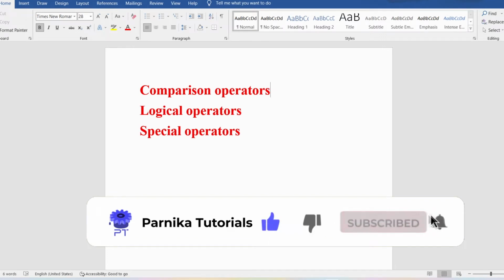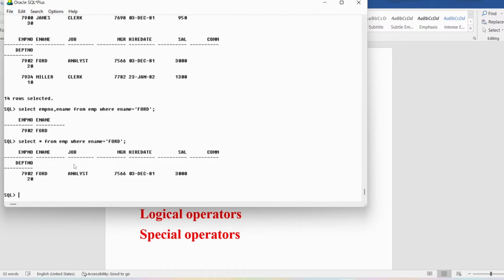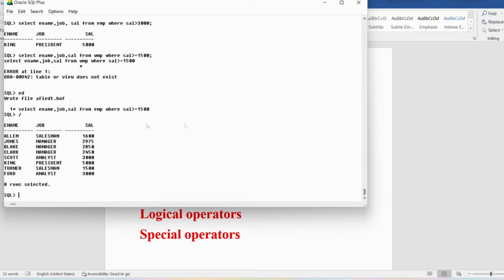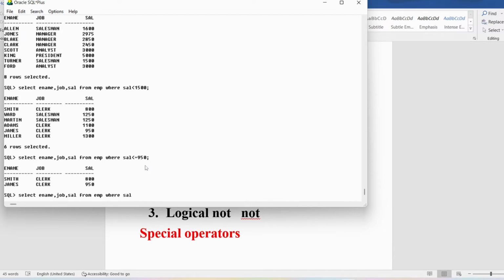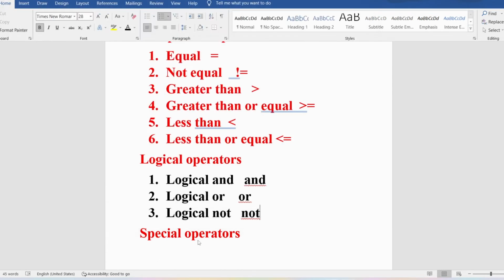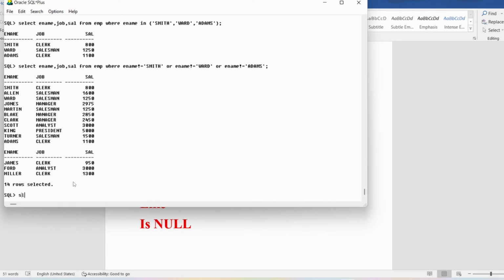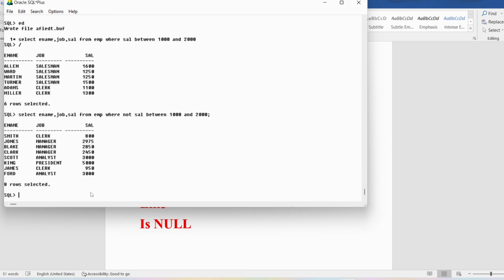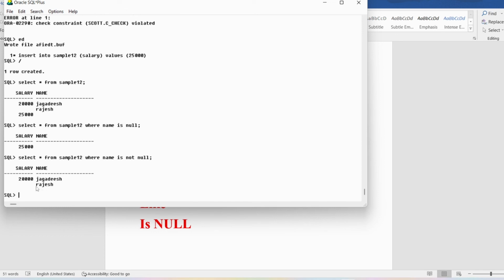Filtering Data in SQL Select Statement | Comparison, Logical, and Special Operators in SQL PT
"Oracle - SQL Filtering Data in SQL Select Statement | Comparison, Logical, and Special Operators in SQL

00:13 - comparison operators
10:01 - logical operators
15:27 - special operators
22:35 - like operators"

In this video, I have discussed filtering of data in select statement

A comparison (or relational) operator is a mathematical symbol which is used to compare two values.

Comparison operators are used in conditions that compares one expression with another. The result of a comparison can be TRUE, FALSE, or UNKNOWN (an operator that has one or two NULL expressions returns UNKNOWN).

SQL logical operators are used to test for the truth of the condition. A logical operator like the Comparison operator returns a boolean value of TRUE, FALSE, or UNKNOWN.

Given below is the list of logical operators available in SQL.
Operator  Meaning
AND TRUE if both Boolean expressions are TRUE.
OR TRUE if either Boolean expression is TRUE.
NOT Reverses the value of any other Boolean operator.